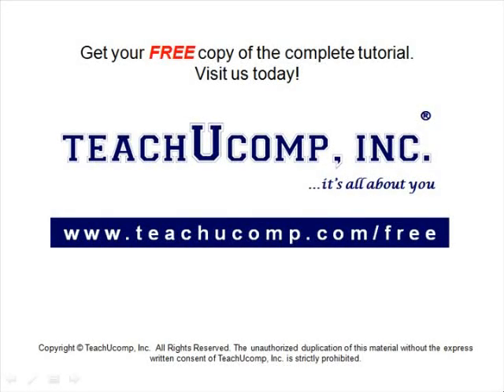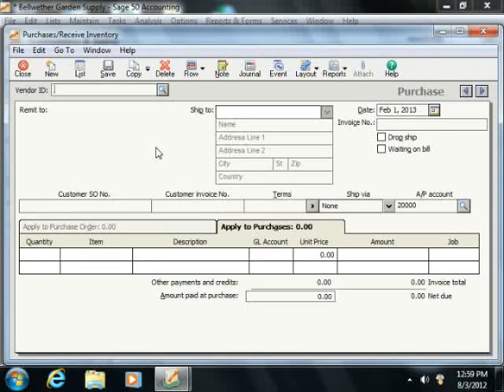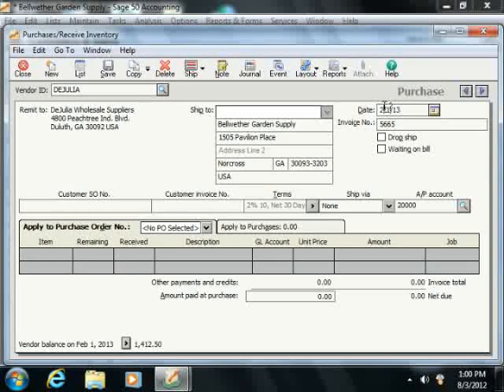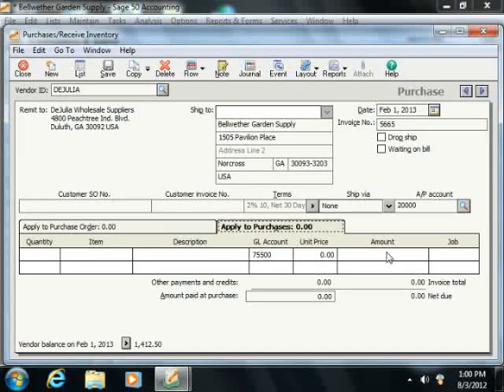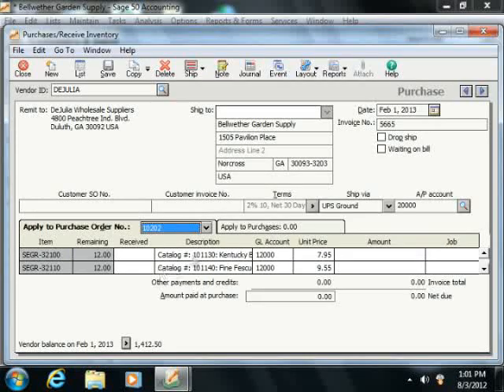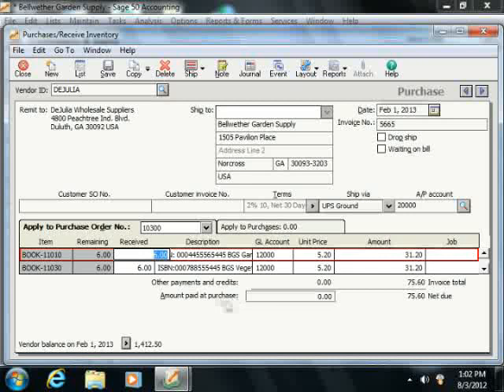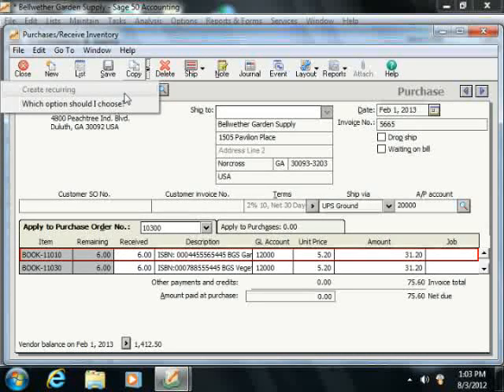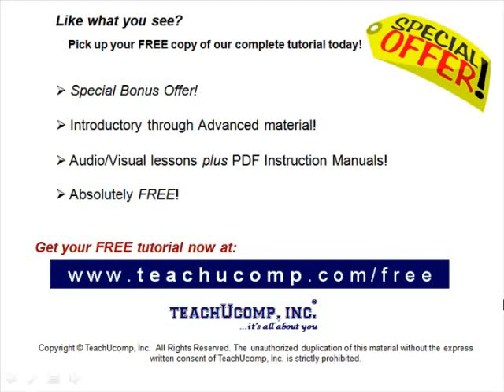Sage 50 Tutorial The Purchases/Receive Inventory Window Sage Training Lesson 7.4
Learn about the purchases/receive inventory window in Sage 50 A clip from Mastering Sage 50 Made Easy v. 2013. - the most comprehensive Sage 50 tutorial available. Visit us today!